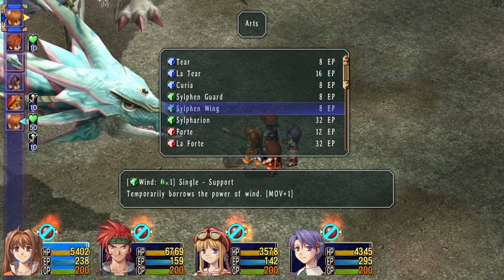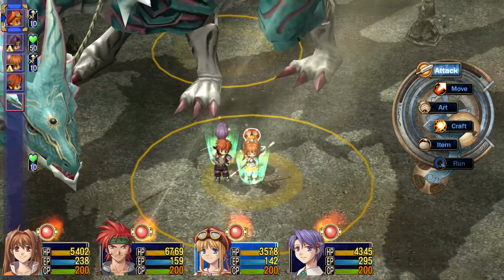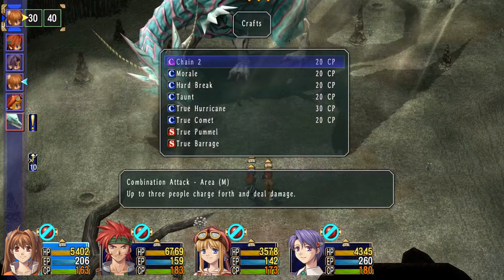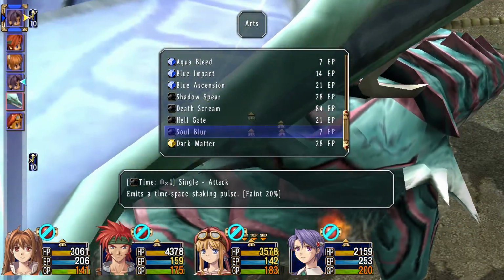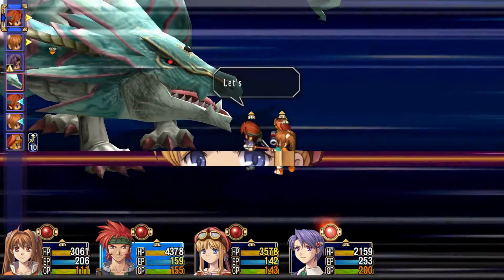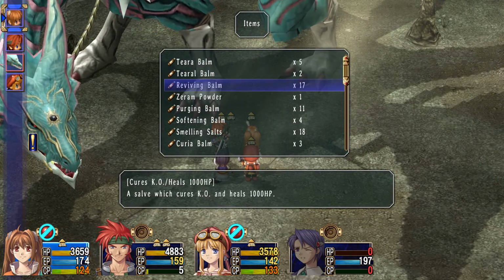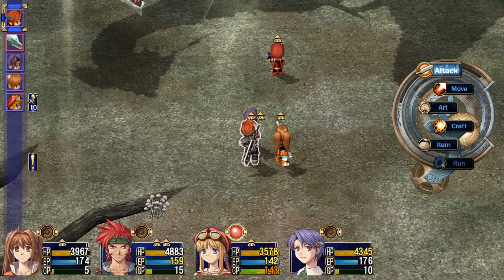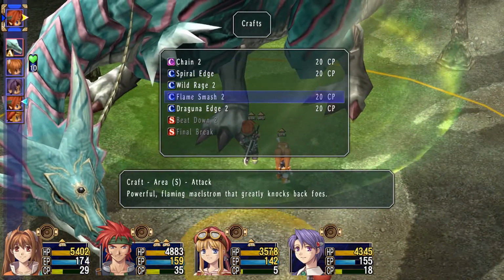Trails in the Sky SC: Chapter 5 End - Ragnard the Ancient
It's time for Operation Dragon Dive.